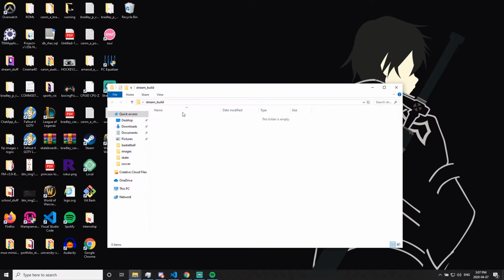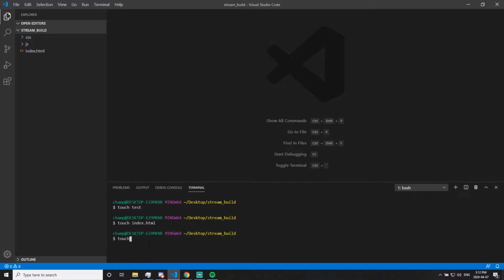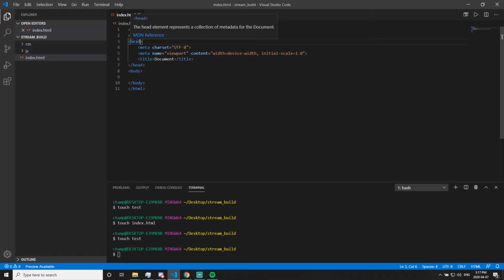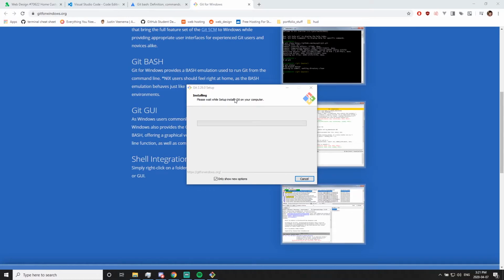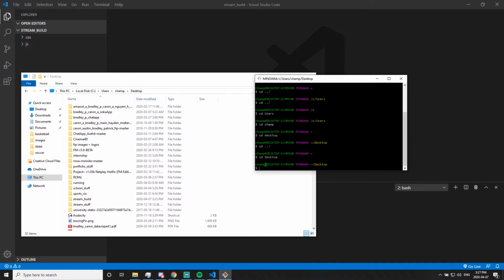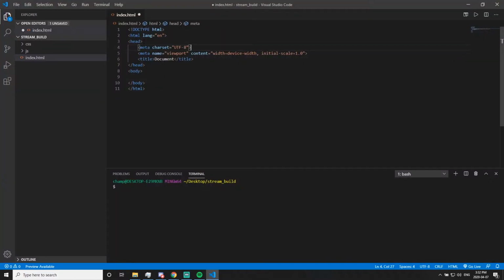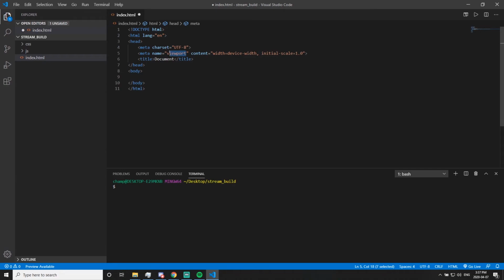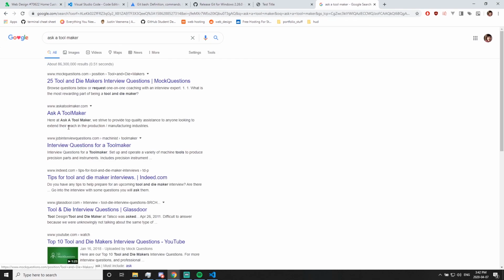Coding a Static Website Part 2. Working With Meta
In this video, we run through what Metadata is, and it's basic functionality and reason for existence. Working with the initial scale, the title, and more, we start to realize how powerful this technology is.

As a side note. I will be using Twitter more to help with stream schedules and uploads, so follow that if you want to be informed on when I upload or stream, as well as possible things that I just like/share on Twitter as well.

If you liked the video, please do check out my twitch for the live versions of these videos: